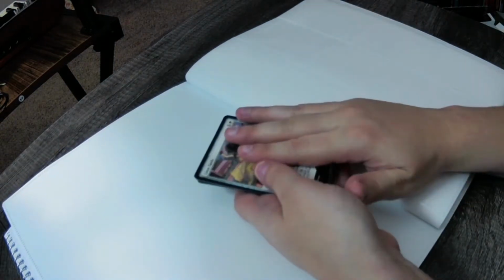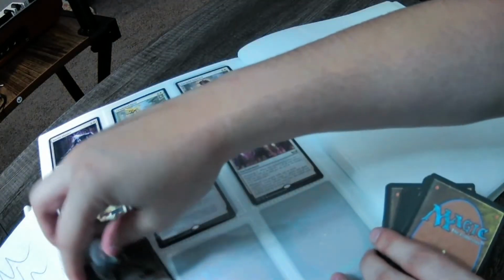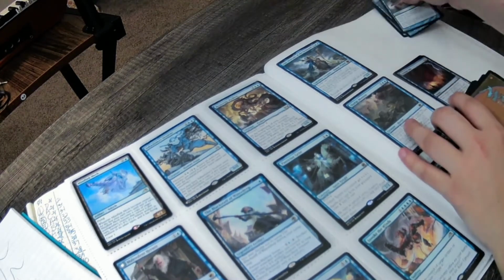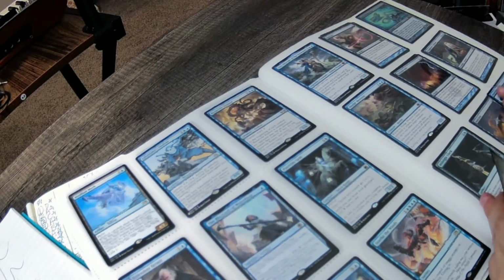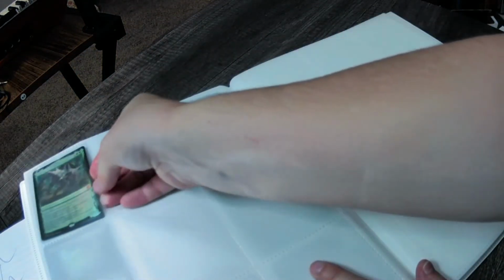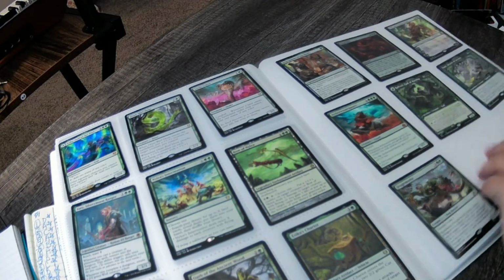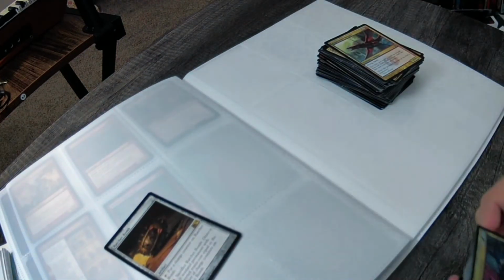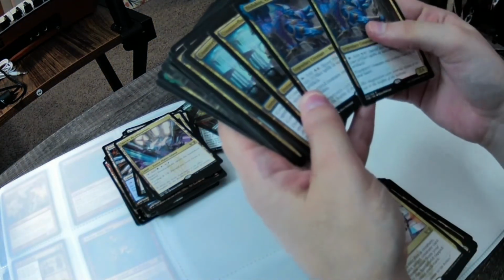ASMR - Organizing MTG Cards (Part 2) Soft Spoken, page flipping ,etc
Here's part two, Unfortunately I did not think to record when I got the new book and put the rest of the cards in.
If you like this type of video, I have several binders I could also go through and explain some of my favorite cards in and things like that.

Koundie